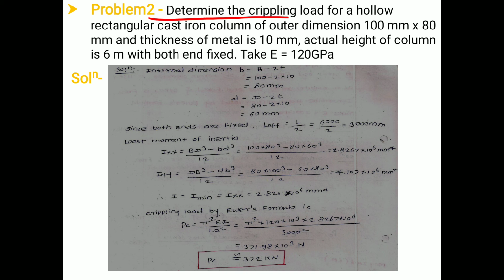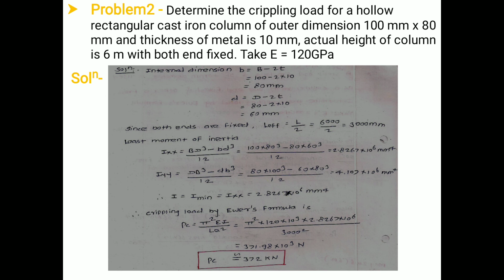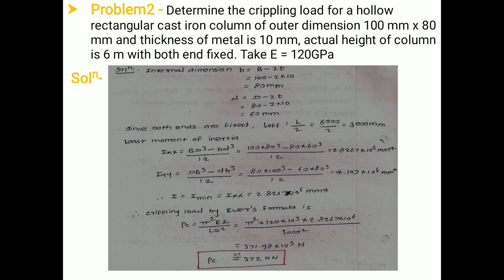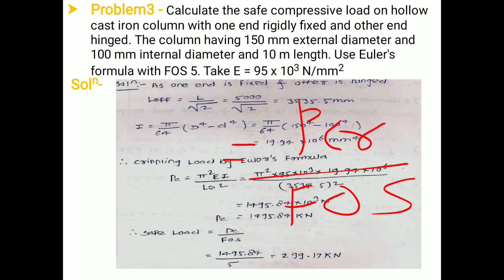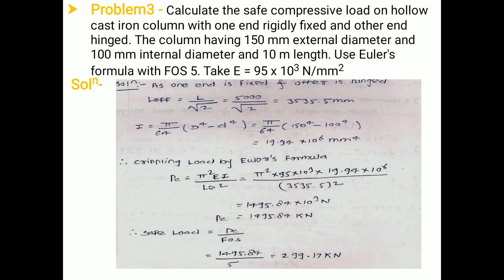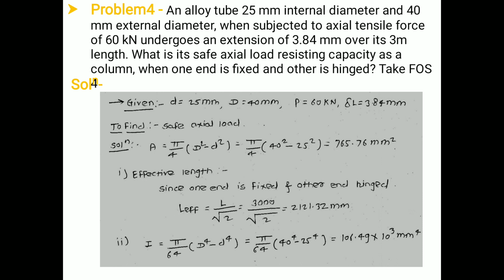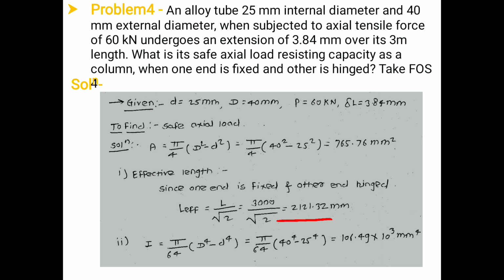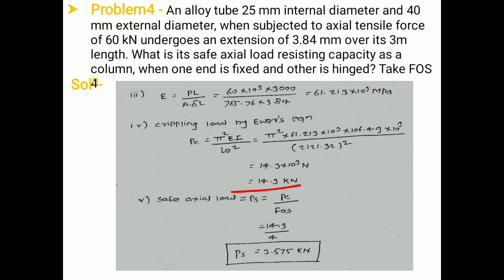Solid Mechanics Unit 6: Lect.7: Numerical on Euler's formula.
This video contains numerical based on Euler's formula and on concept of safe load.